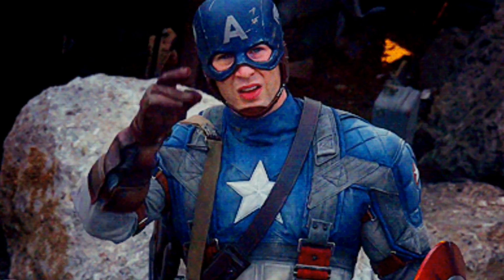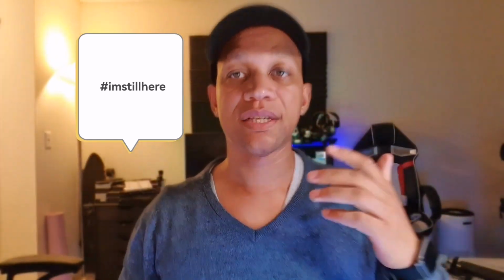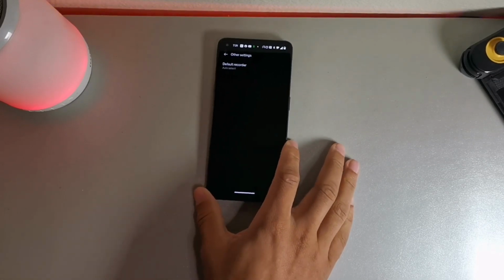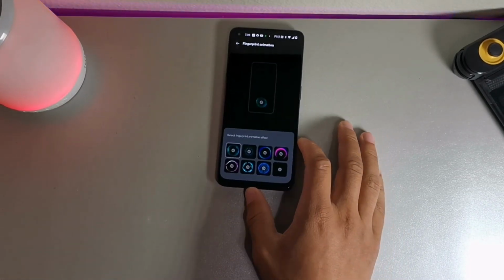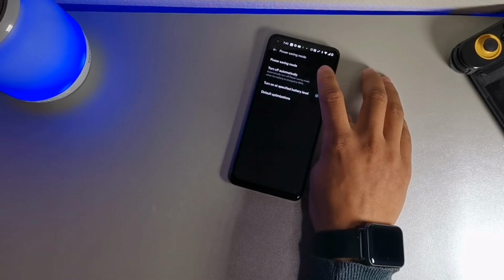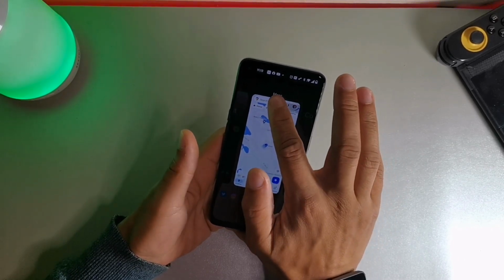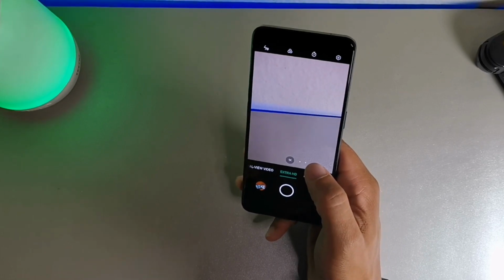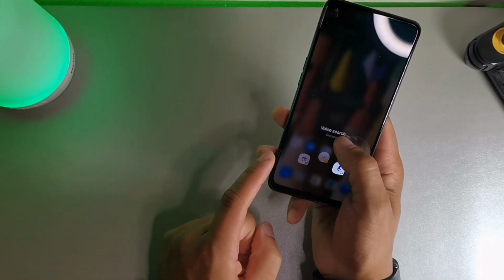44 Tips Tricks for the OnePlus Nord N20 : Hidden Features!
44 Tips Tricks for the OnePlus Nord N20 : Hidden Features!

OnePlus Nord N20 5G |Android Smart Phone |6.43" AMOLED Display|6+128GB |U.S. Unlocked |4500 mAh Battery | 33W Fast Charging | Blue Smoke

5G Enabled - The OnePlus Nord N20 is the perfect entry-level 5G phone, featuring premium specs and an affordable price. *5G compatible with T-mobile, Google Fi, Mint Mobile, Metro by TMO, Simple Mobile. 5G available in selected areas, please check with your carrier.
6.43” Display - Immerse yourself into your favorite content with a large FHD+ AMOLED Display, delivering sharp detail and deep colors.
Qualcomm Snapdragon 695 - With 6GB of powerful RAM & a 5G Snapdragon processor, the N20 5G can handle anything from your favorite content to streaming online games.
Large 4500mAh Battery - Spend less time plugged in with an extra large battery.
33W Fast Charging - Get a day’s power in half an hour with 33W Fast Charging.
6GB RAM - Download your favorite games and apps & switch seamlessly between them.
128GB Storage - Store photos and videos without worry with large expandable storage, up to 512GB.

OnePlus Nord N20 5g unlocked